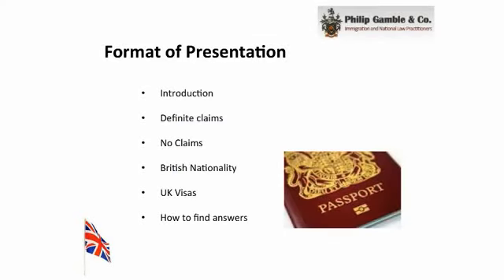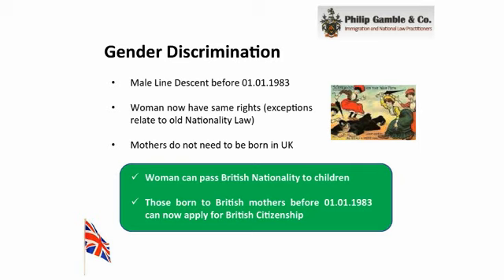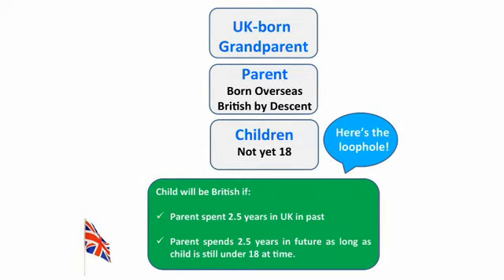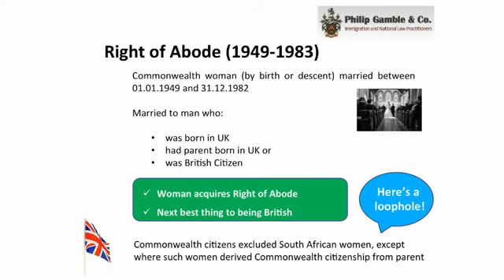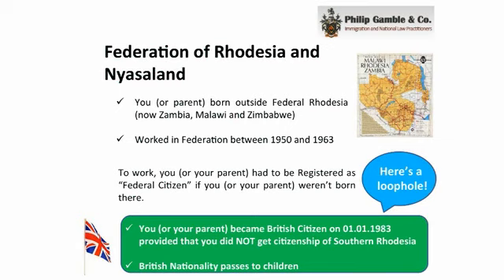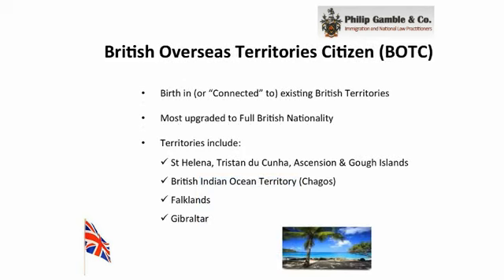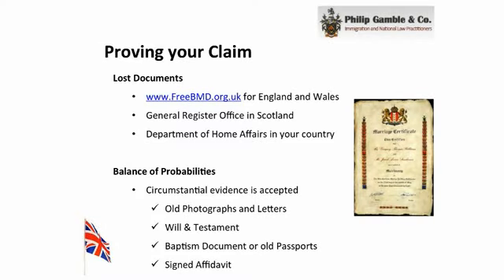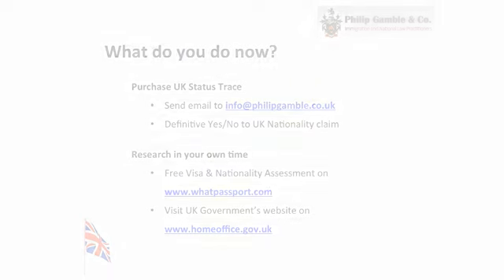British Nationality Seminar with Philip Gamble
Watch Philip Gamble's presentations on British Nationality and how you (or your family) could qualify for a British Passport.